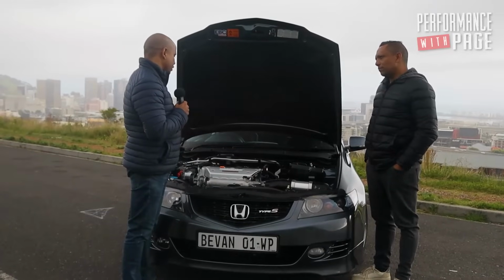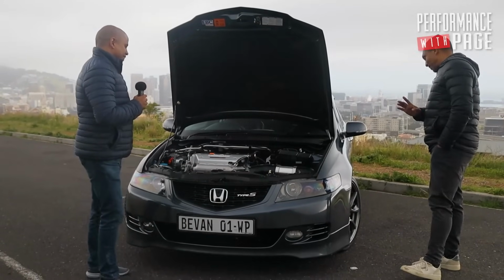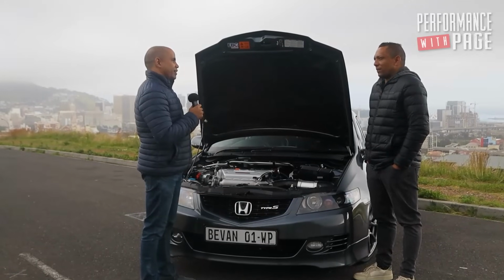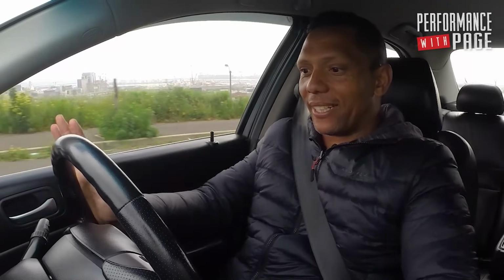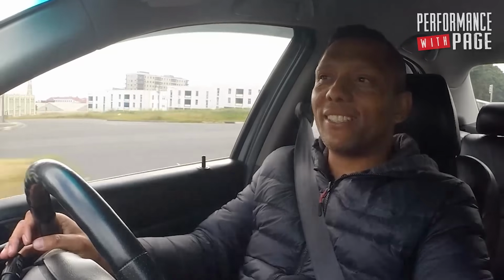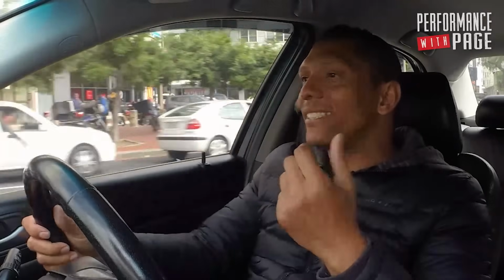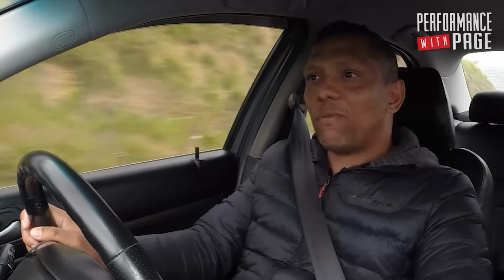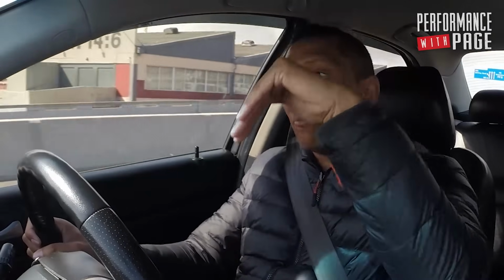"The K24 needs to breathe" Hitting 8300rpm in an Accord Type S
Hondas are legendary for producing N/A power from small capacity engines.
The K-Series offers a unique blend of power and reliability.
The biggest one of the lot is the K24, and according to the owner, Bevan the
Accord Type-S is heavily restricted from the factory. This is his DE-restricted K24 Accord Type-S that revs to OVER 8000rpm!

Special thanks to Garth akak Mugen-Racer for putting this together!